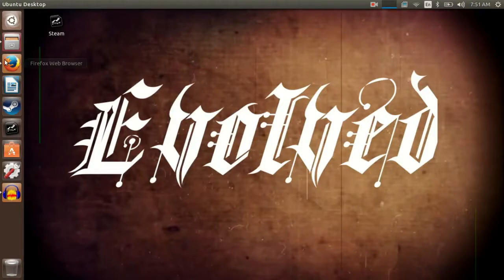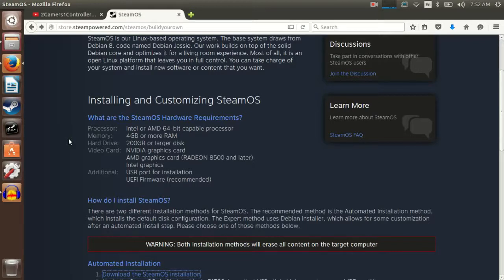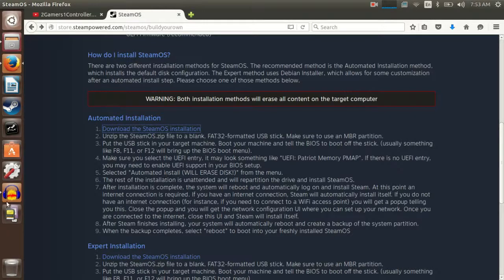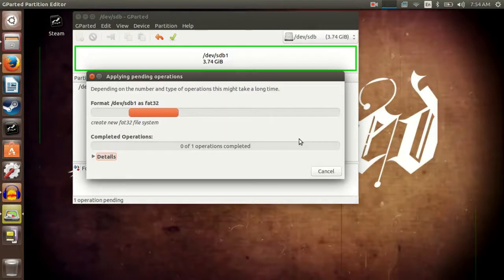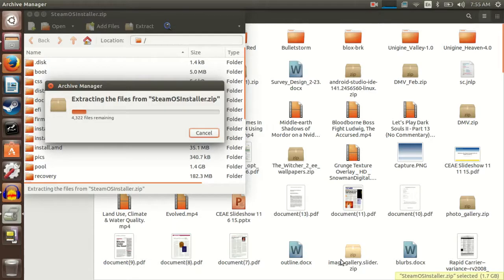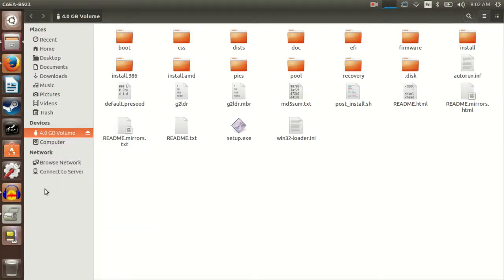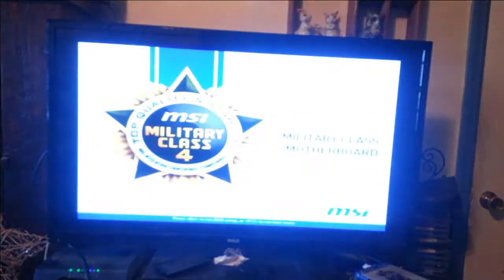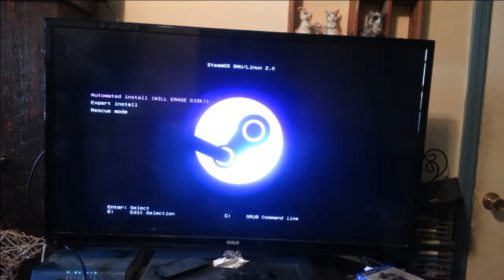Easily Create a SteamOS Boot Flash Drive in Ubuntu (UEFI Method)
This method will not work with motherboards that don't have UEFI enabled. Also be warned that this will delete all pre-existing data on your flash drive so back up your data. Also installing SteamOS with the created flash drive will delete everything on the PC you're working on.

Like the Music?